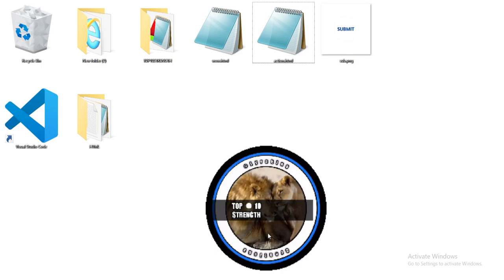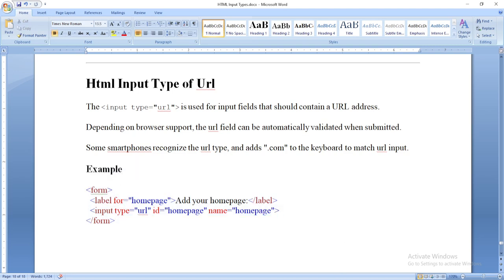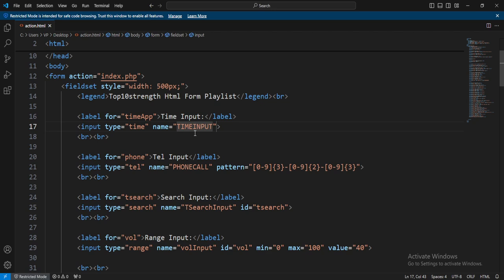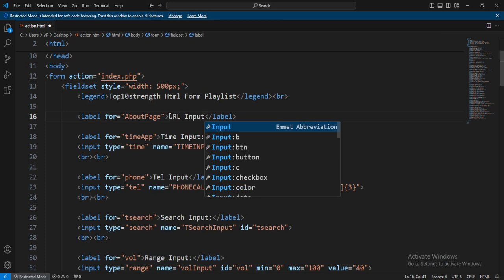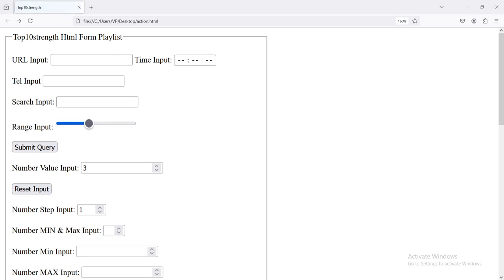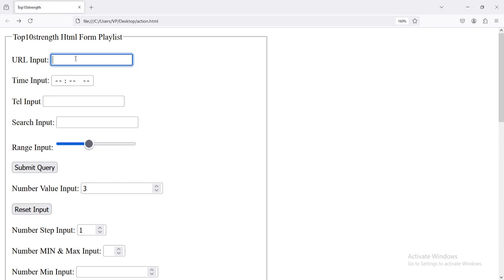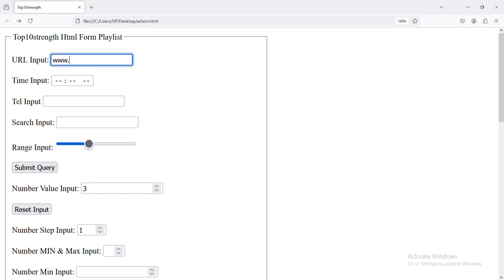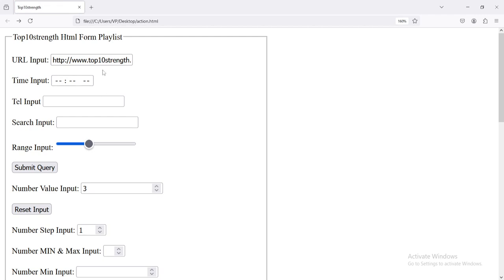HTML Tutorial for Beginners to Advance: 301 HTML Basics Crash Course - Html Input Type of Url